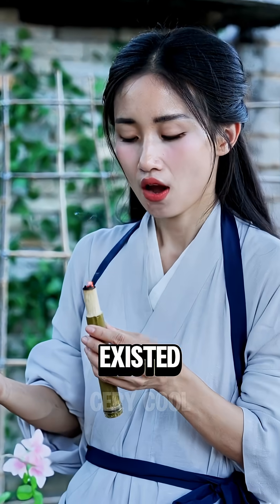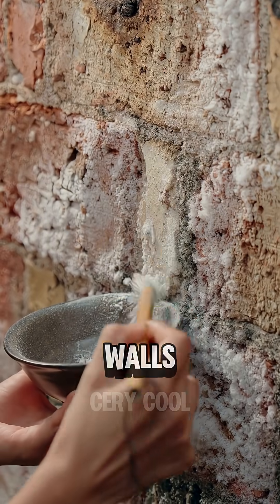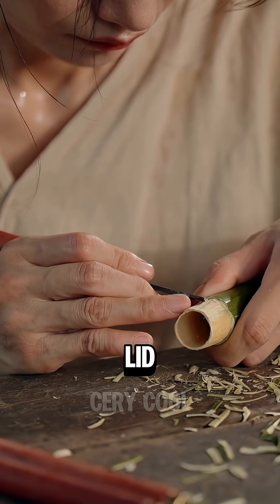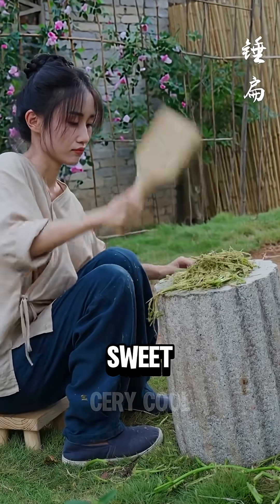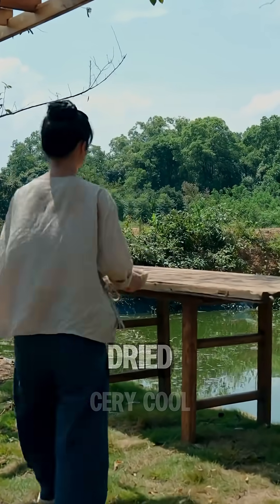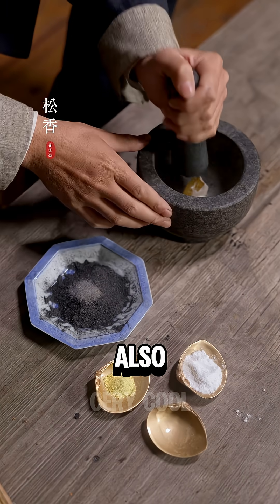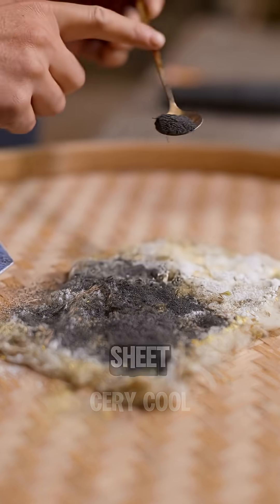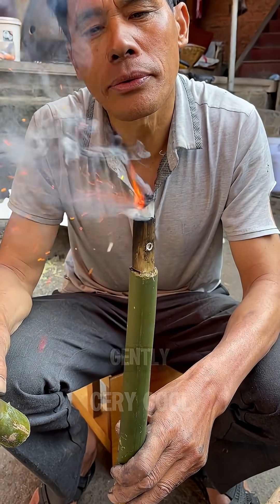This Is How Ancient Chinese Made Fire🔥🇨🇳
Before lighters and matches ever existed, how did ancient people make fire? 🔥🇨🇳
In ancient China, they engineered an ingenious bamboo firestarter using nothing but natural materials — salt, plants, charcoal, pine resin, and a bamboo tube. They soaked sweet potato vines, carved bamboo like a precision device, and mixed flammable powders into a fiber roll that could ignite with just a gentle breath.No flame needed. No modern tools. Just ancient science and survival mastery. What looks like a simple scroll… is actually a portable ember, sealed and preserved.This 1,000-year-old invention could still work today.